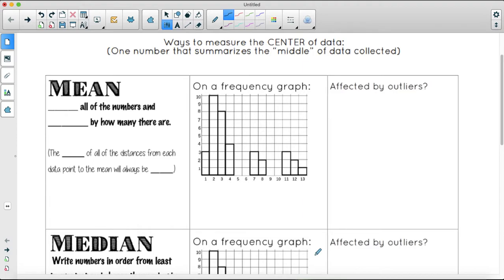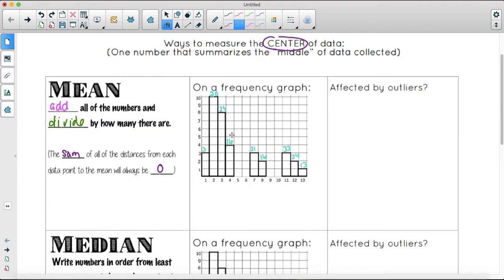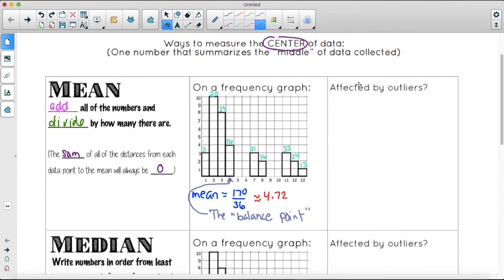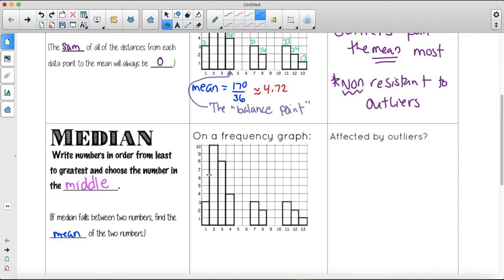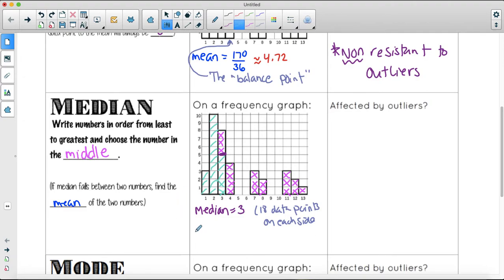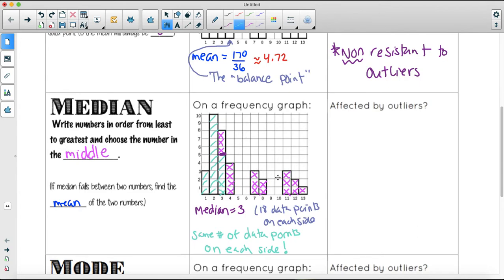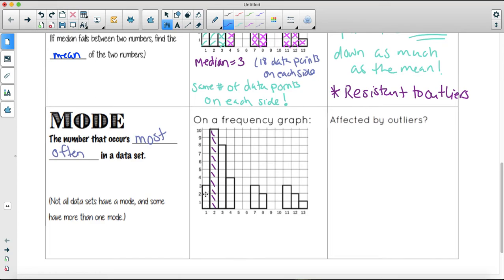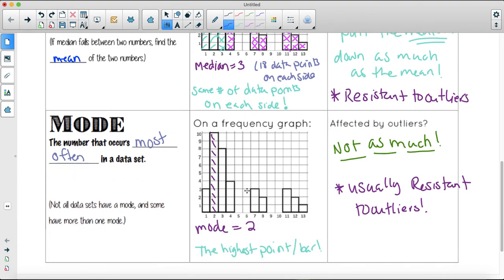m1 Measures of Center